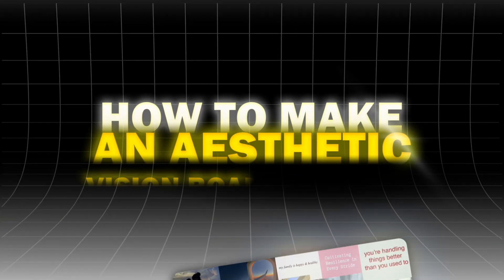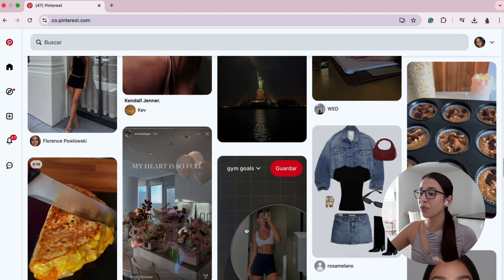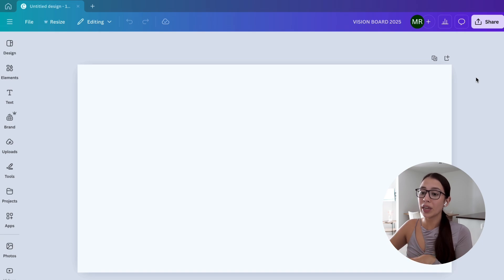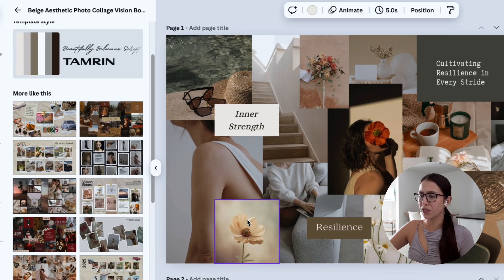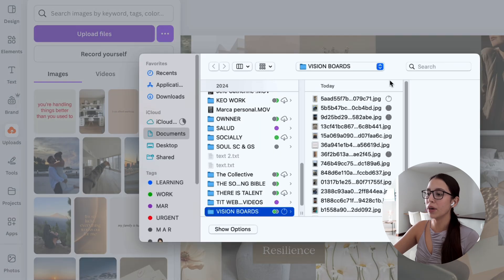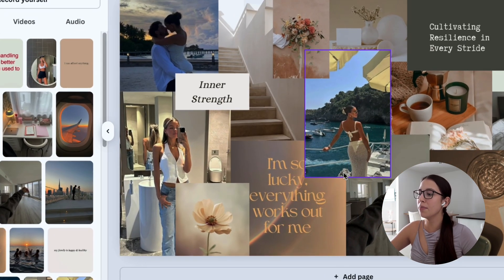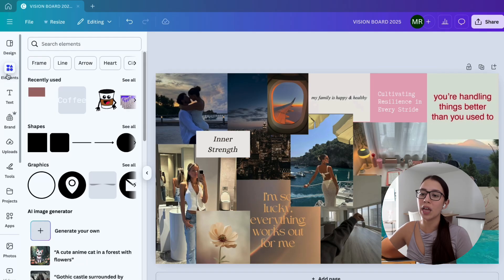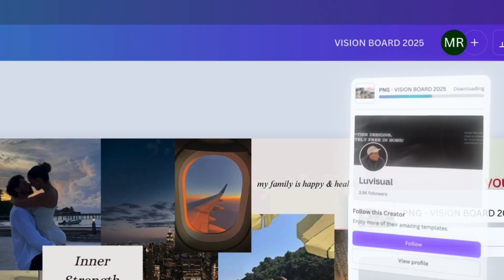How to Make an Aesthetic Vision Board in Canva (Step-by-Step Tutorial!)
Start designing with Canva today. Use our link to explore tools, templates, and pro features:

In this video, I’ll go over how to make an aesthetic vision board in Canva to bring your dreams to life. You’ll learn how to choose the perfect design, add images that inspire you, and arrange everything in a visually pleasing way. Whether you want to manifest your goals or create a daily reminder of your aspirations, this step-by-step guide will help you design a vision board that reflects your ideal future.

Be sure to watch this video all the way as I cover essential tips like choosing the right background, using fonts that match your style, and adding motivational quotes. I’ll also show you how to layer elements, adjust transparency, and use Canva’s built-in tools to make your board look polished and professional. By the end, you’ll have a beautiful, organized vision board that keeps you focused on your goals.

Creating a vision board is a great way to visualize success and stay motivated. With Canva’s easy-to-use design features, you can make a digital or printable vision board that matches your aesthetic. Whether you're setting goals for 2025, planning your dream life, or just want a creative way to stay inspired, this tutorial will help you bring your vision to reality.

– Mari

Timeline:
0:00 - Introduction
0:12 - Pinterest
0:28 - Dividing Your Vision Board
0:44 - Canva
0:49 - Creating a New Design
1:18 - Template Search
1:37 - Selecting a Template
2:03 - Uploading Files
2:23 - Editing The Vision Board
3:31 - Sharing The Vision Board
3:40 - Downloading The Vision Board